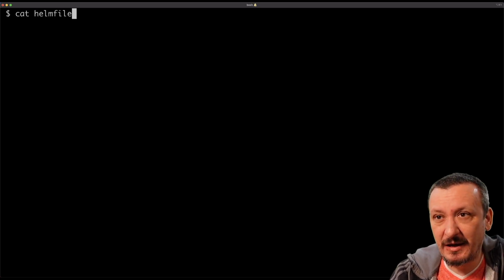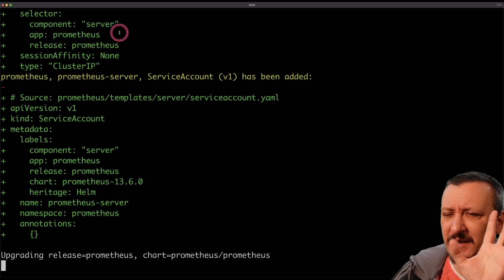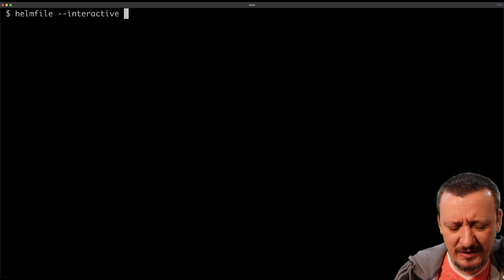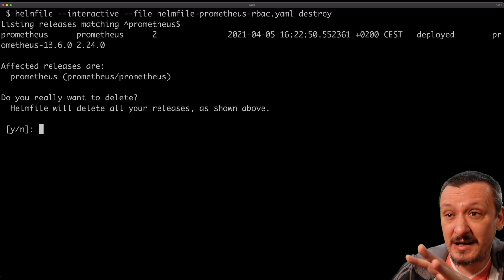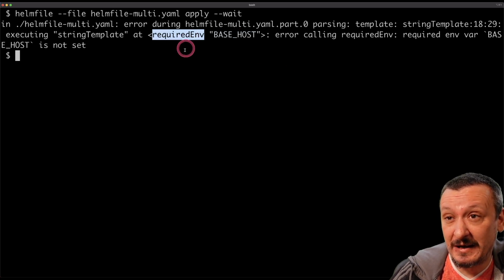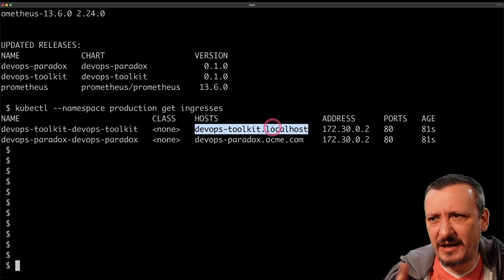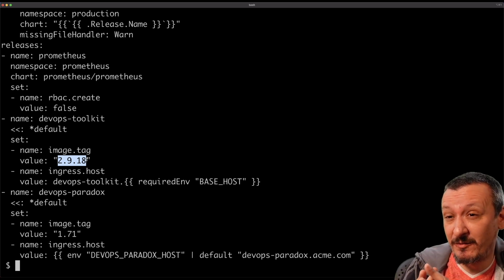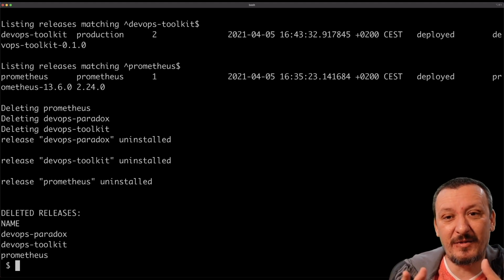Helmfile - How to manage Kubernetes Helm releases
Helmfile is a declarative specification for deploying Helm charts in Kubernetes

▬▬▬▬▬▬ Timecodes ⏱ ▬▬▬▬▬▬
00:00 Intro
03:42 Setup
04:53 Defining a simple Helmfile
08:34 Updating releases
12:41 Defining multiple-releases
17:36 Applying templates
20:53 Discussing additional features
21:54 Destroying releases
22:12 Final thoughts